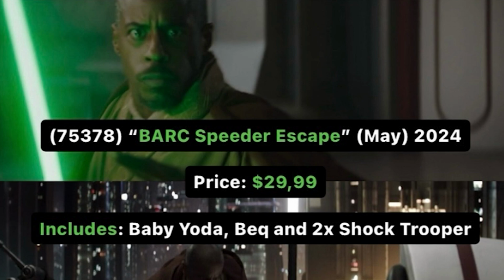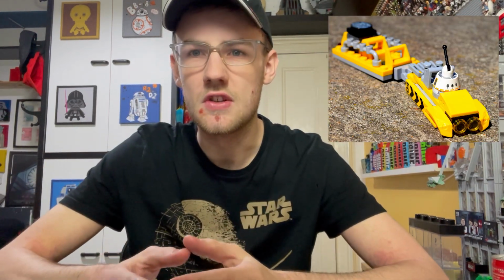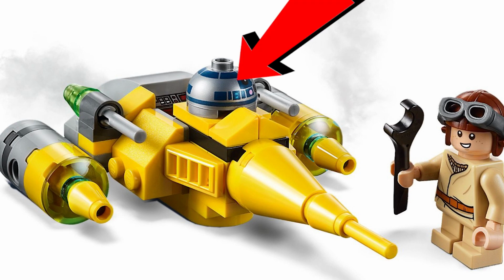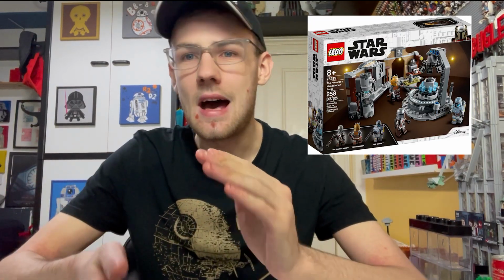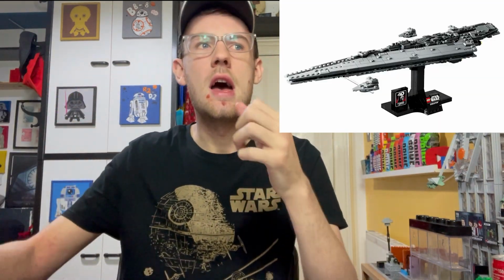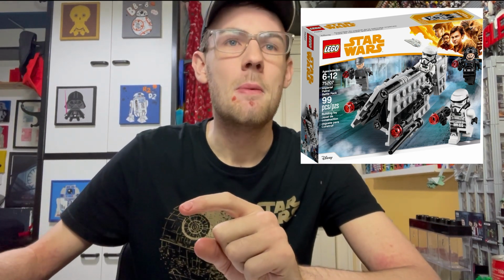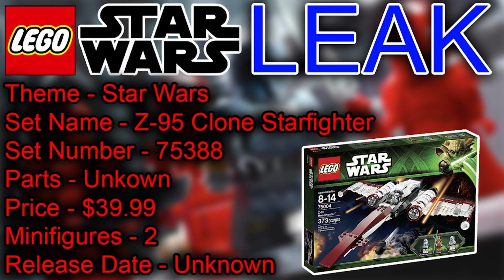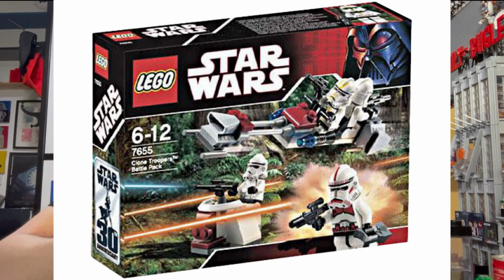LEAKED Lego Star Wars 2024 Sets!! Mandalorain S3 + MORE???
Yo Guys and welcome back to another SithGeek Youtube channel video how are you guys doing. If you would like to like and Subscribe to show your support to the best lego based youtube channel on youtube. What videos are made on this channel?? Mocs, News, Video Games, Reviews and much much more.